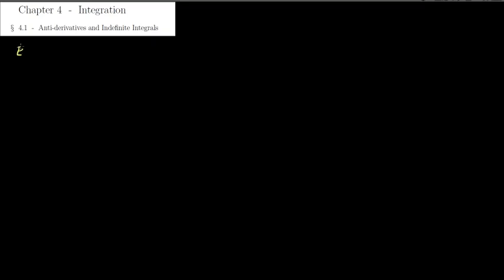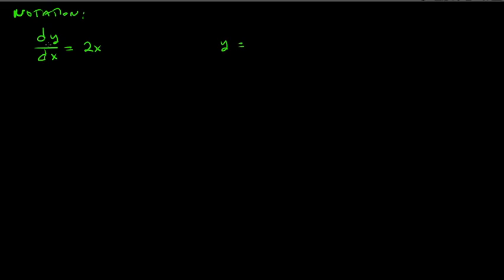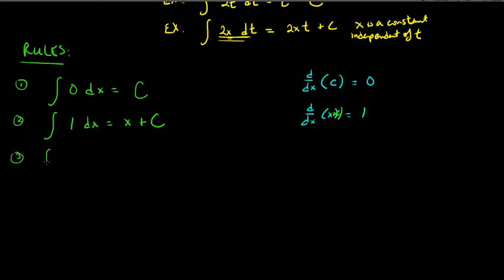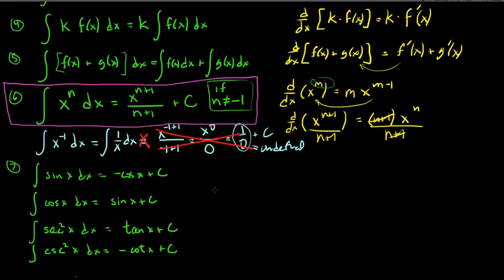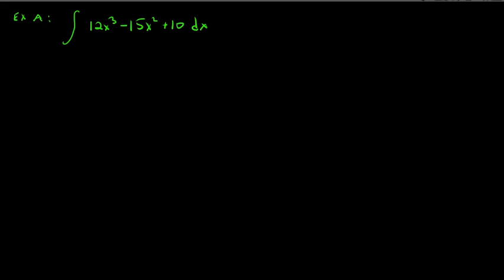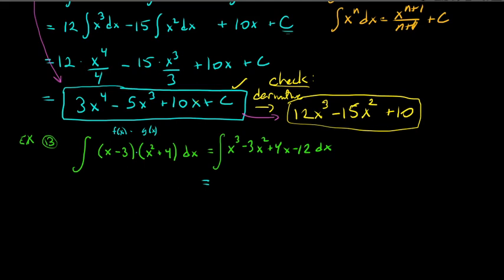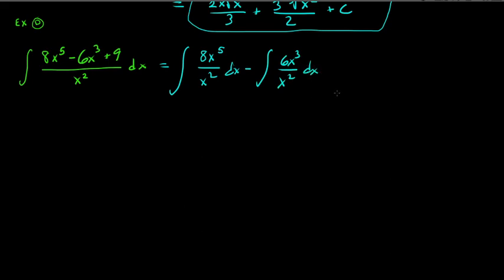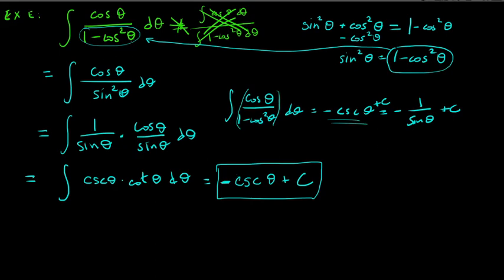MAT 254 section 4.9 (part 1)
Antiderivatives or Indefinite Integrals